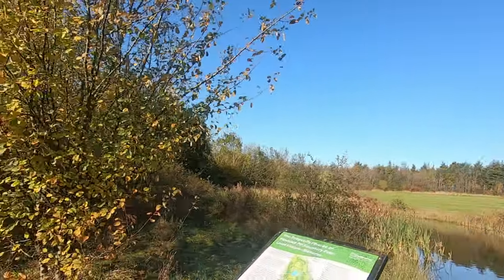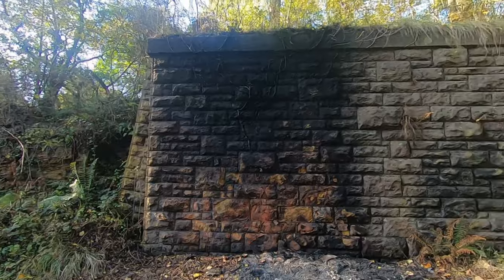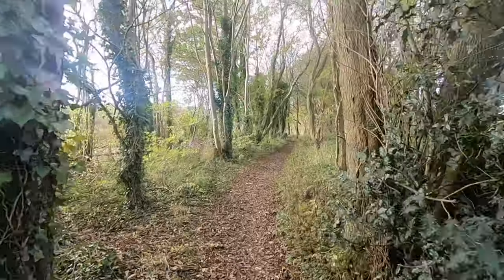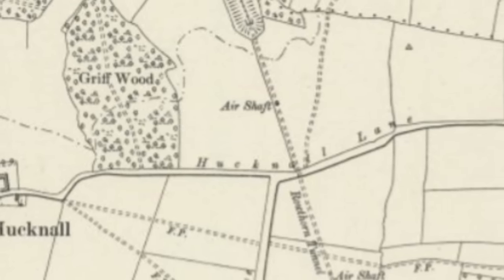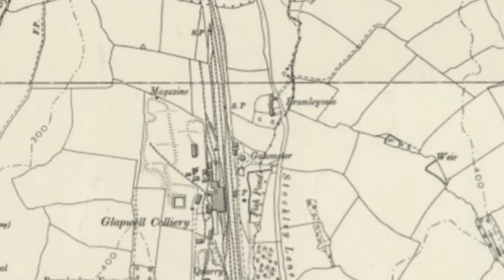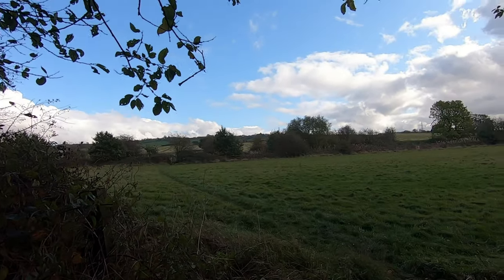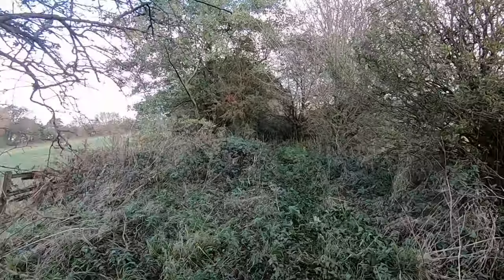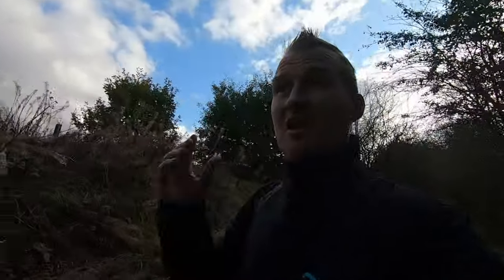The Disused Pleasley to Bolsover Railway - The Rowthorn Trail Walk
Additional Music by Scott Buckley – released under CC-BY 4.0.